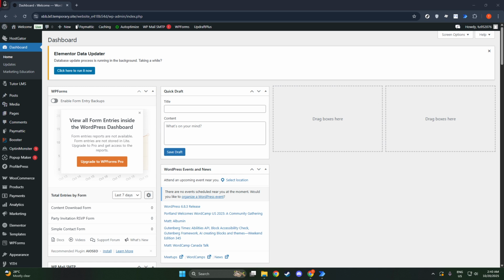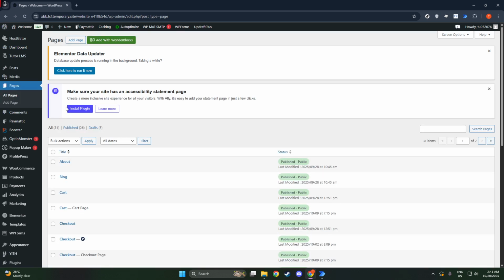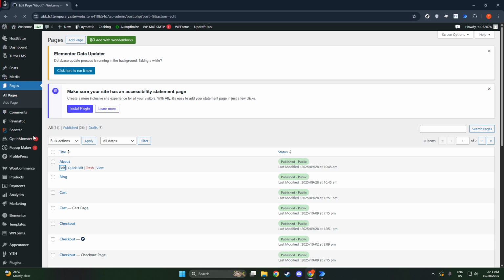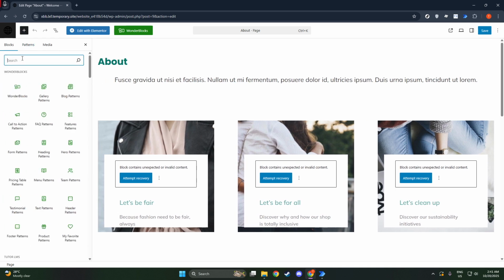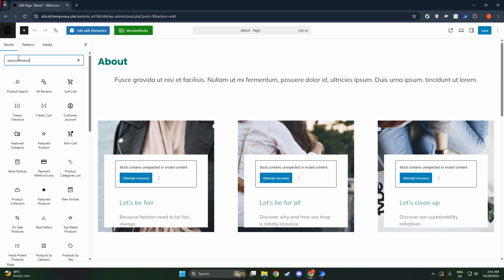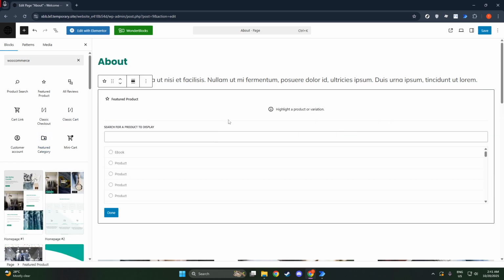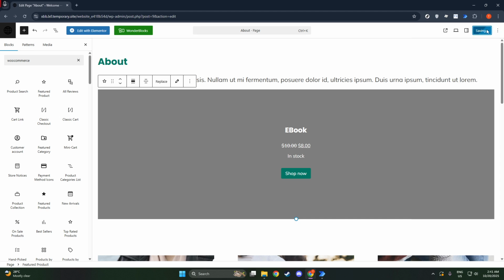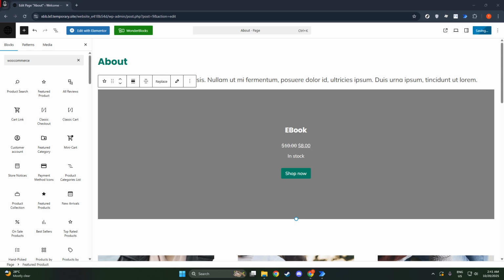How to Show WooCommerce Product on the Homepage [2025 Guide]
In today's video we cover woocommerce tutorial, display products, homepage setup, wordpress ecommerce, product showcase, woocommerce homepage, ecommerce tips, wordpress plugins, online store design, enhance user experience, shop page setup, product visibility, website optimization, homepage design, woocommerce theme, wordpress tips, product grid, online selling, digital marketing